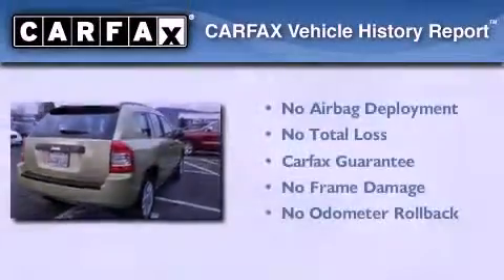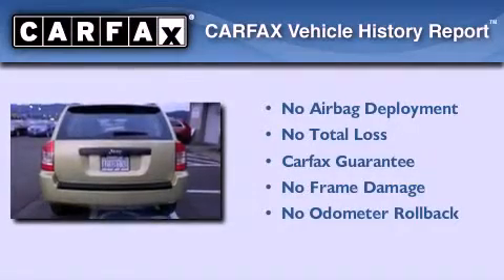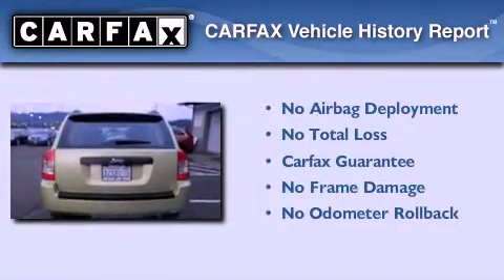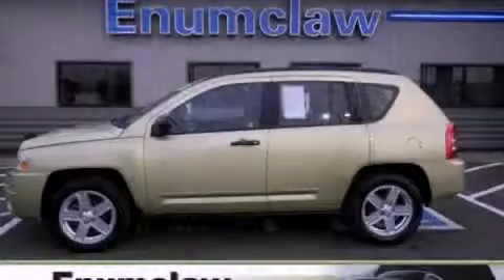2010 Jeep Compass Auburn WA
Year : 2010

 Make : Jeep

 Model : Compass

 Exterior : Green

 Miles : 20,910

 726 Highway 410

 2010 Jeep Compass Enumclaw WA